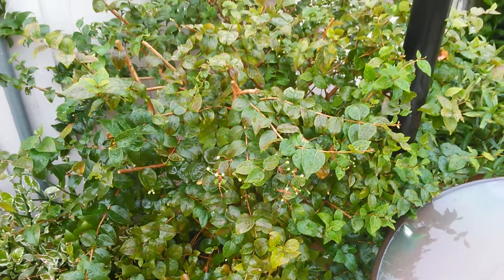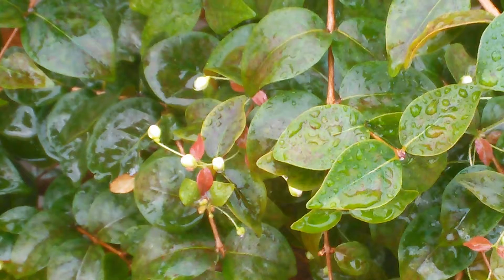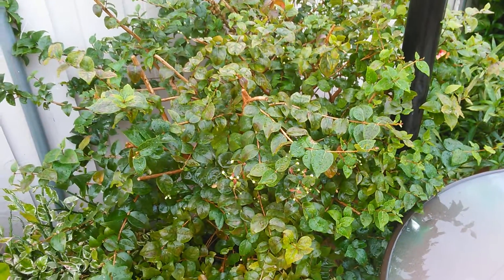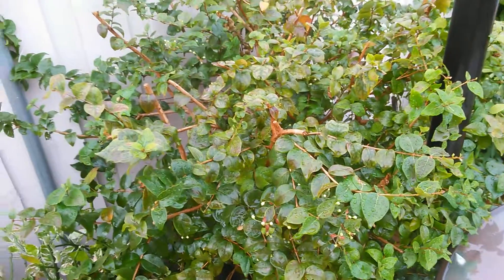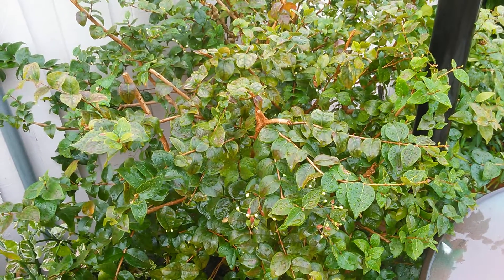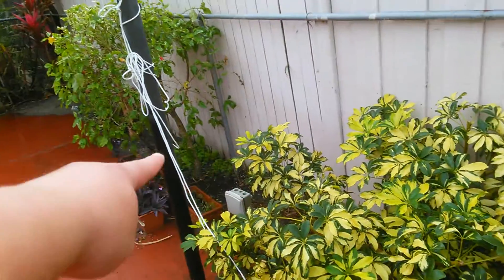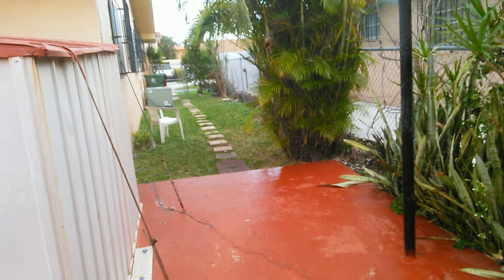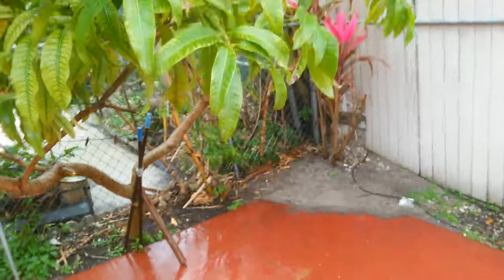Wild cherry native to South America.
I had this tree in my childhood house and then I moved and planted it in my new house.